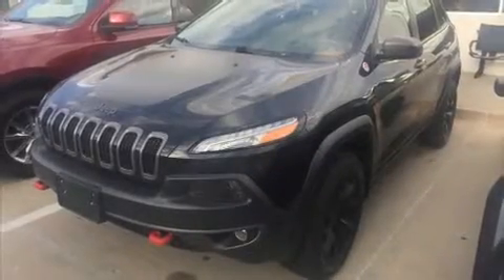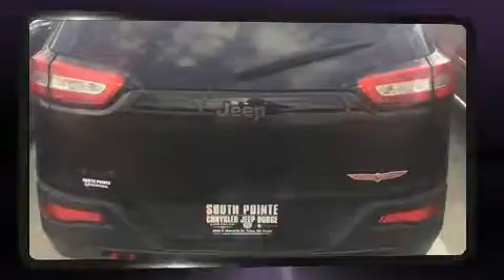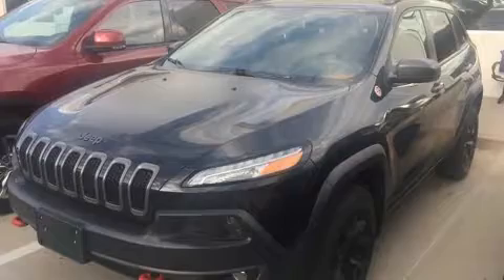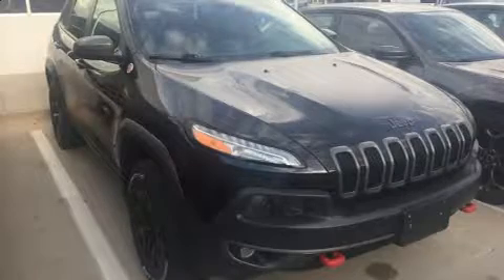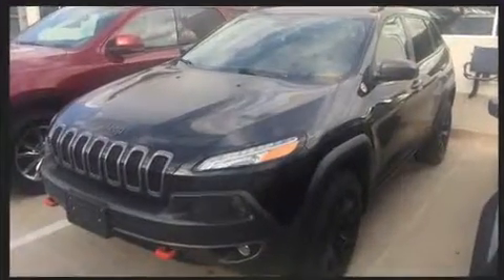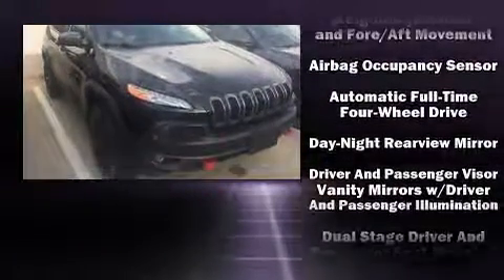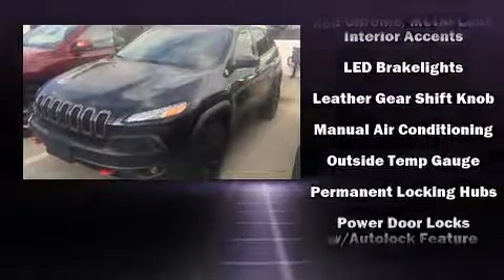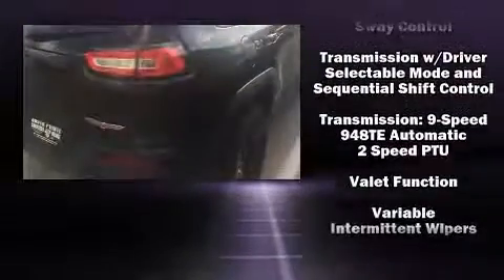2015 Jeep Cherokee Trailhawk in Tulsa, OK 74133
9240 S. Memorial Drive

Load your family into the 2015 Jeep Cherokee. With just over 20,000 miles on the odometer, this 4 door sport utility vehicle prioritizes comfort, safety and convenience. It features four-wheel drive capabilities, a durable automatic transmission, and a 3.2 liter 6 cylinder engine. It distinguishes itself from the competition with features such as: delay-off headlights, 1-touch window functionality, an outside temperature display, power door mirrors, skid plates, rear wipers, and a split folding rear seat. Jeep ensures the safety and security of its passengers with equipment such as: head curtain airbags, front and rear side impact airbags, traction control, brake assist, anti-whiplash front head restraints, a panic alarm, an emergency communication system, and 4 wheel disc brakes with ABS. Various mechanical systems are monitored by electronic stability control, keeping you on your intended path. We have a skilled and knowledgeable sales staff with many years of experience satisfying our customers needs. We'd be happy to answer any questions that you may have. We are here to help you.